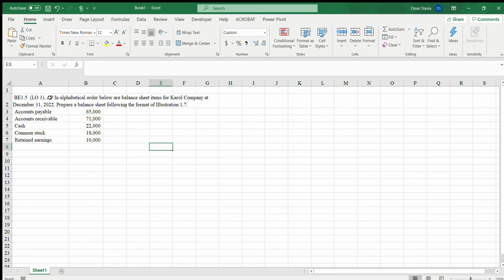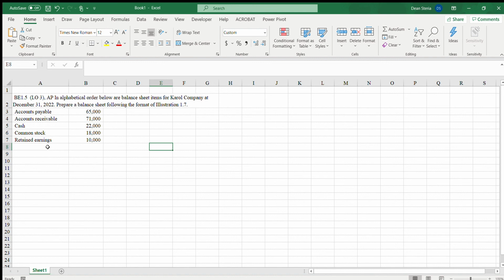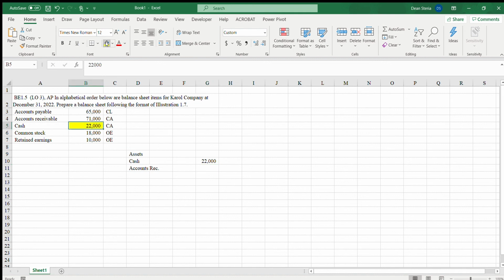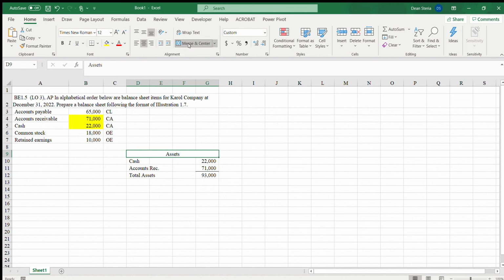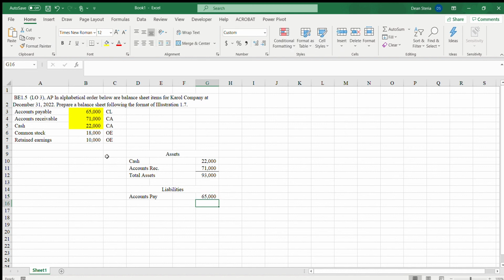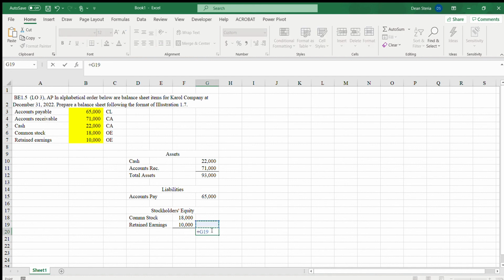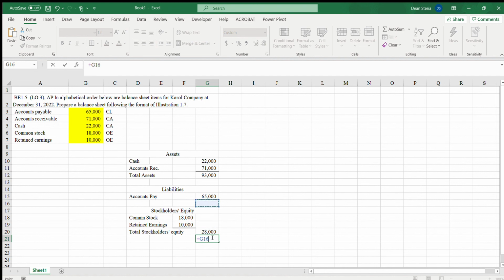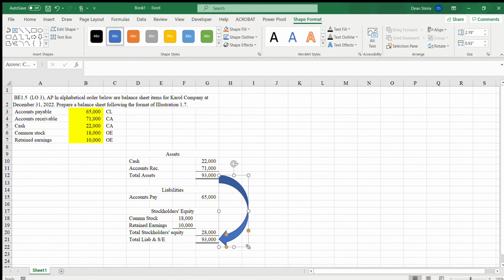201 BE1 5